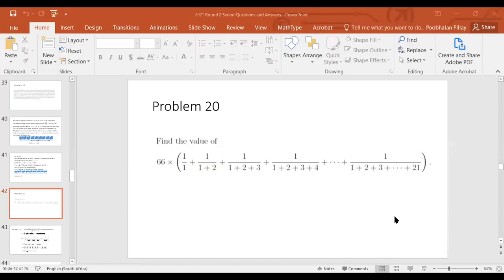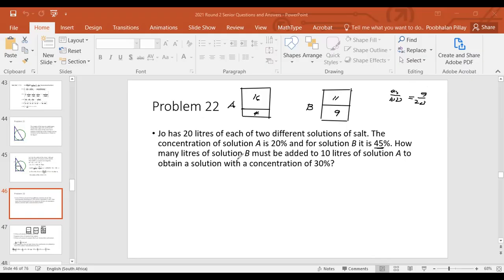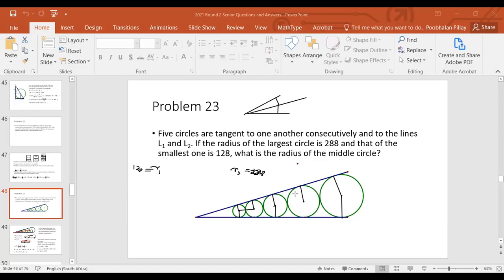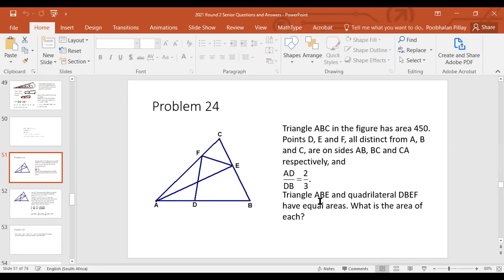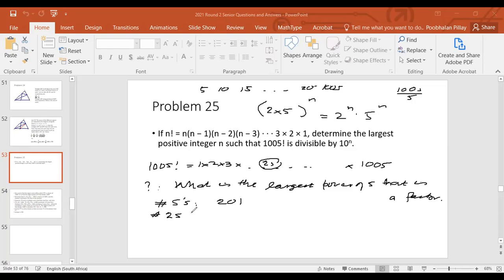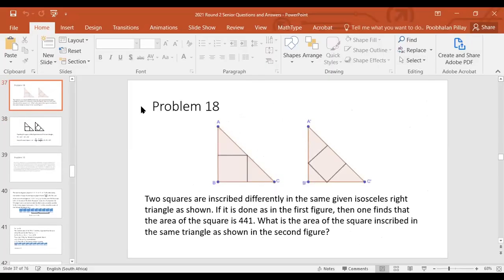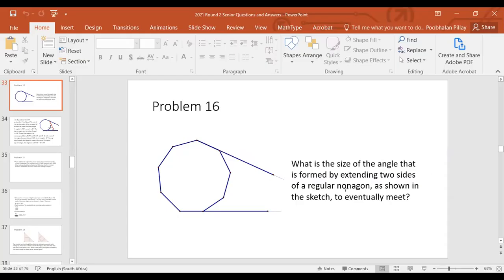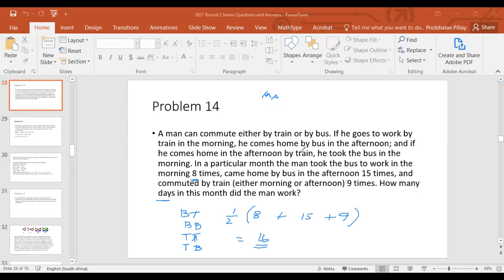2021 SAMO Round 2 Senior Questions 20-25